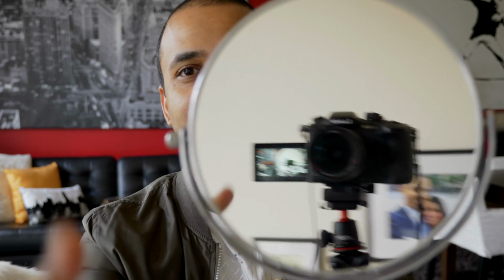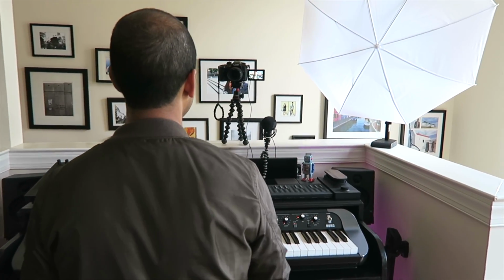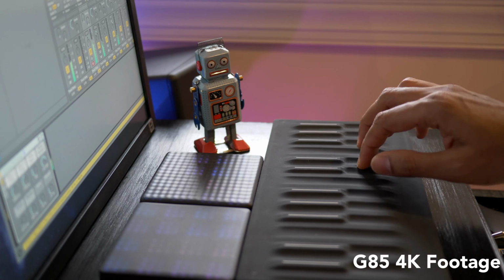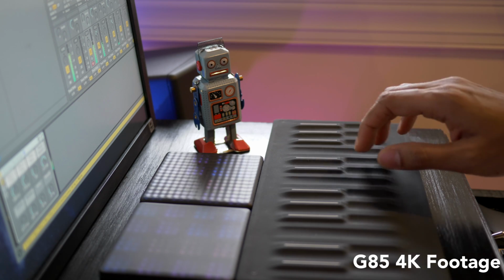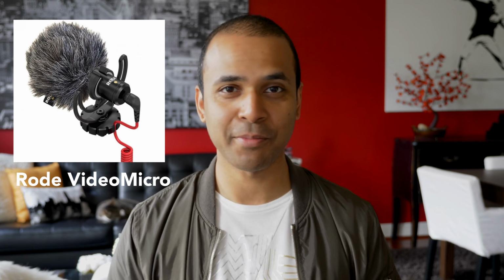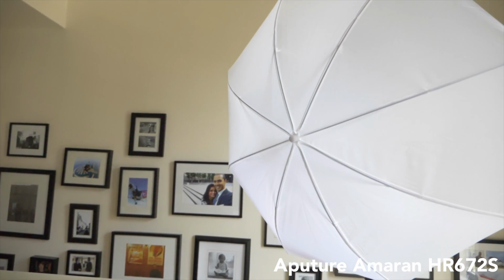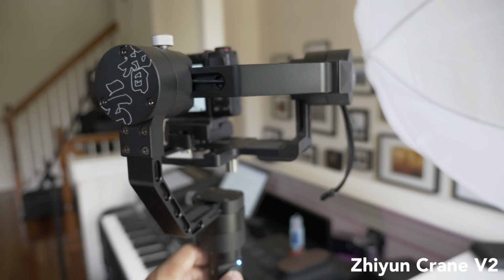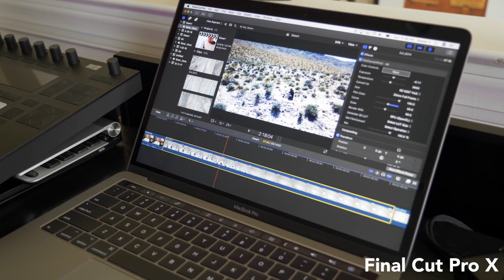Panasonic GH5 and my video gear - How I Make YouTube Videos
Links to all my video gear below! Leave a comment or question below.

In this video I reveal all my video gear - everything I use to make my youtube videos. I’ve tried a lot of stuff, and researched like crazy. And now I present my current setup - what I believe to be the best YouTube video gear available right now! I start with my Panasonic GH5 DSLR micro four thirds camera, which allows me to shoot 4K video with beautiful slow motion, even in low light. I discuss my favorite lenses - a Panasonic 12-35mm 2.8 and a Panasonic 20mm 1.7. I talk about the best features of the GH5, and the worst! I discuss why I chose the GH5 for the types of videos that I produce. I also share info about my tripod, makeshift tripods (mic stands), as well as lighting by Aputure and Philips. As a bonus, I share my favorite video recording gadgets including the Zhiyun Crane V2 gimbal, a motorized dolly (slider), and the DJI Mavic Pro drone for cinematic aerial shots. This video has plenty of sample shots of the GH5, my old camera, the Panasonic G85, and a cheaper alternative - the Canon G7X. I also give you a quick test of the Rode VideoMic Pro Plus.

Panasonic Lumix G85 (previous camera)
Canon G7X (point and shoot)
Close up lens (Panasonic 20mm 1.7)
Zoom lens (Panasonic 12-35mm 2.8)
Rode VideoMic Pro Plus
Rode VideoMicro (my old beloved mic)
Joby Gorillpod 3K
Mic Stand Camera Adapter (turns your mic stand into a tripod)
Philips Hue Bloom (for some color lighting)
Umbrella for lighting
Zhiyun Crane 2 Gimbal
Camera Motorized Dolly (slider)
DJI Mavic Pro

MacBook Pro 2017
Focusrite 2i4 audio interface
Native Instruments Komplete Ultimate
Sennheiser MK4 Microphone
Artiphon Instrument 1
Touché by Expressive E